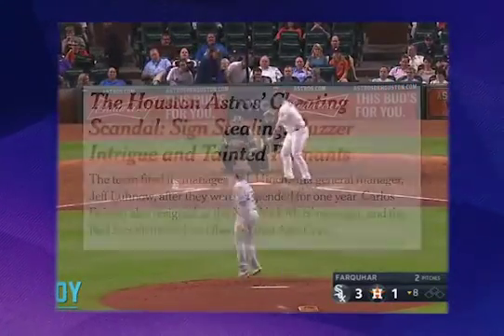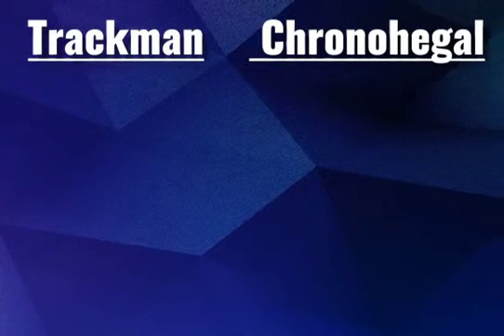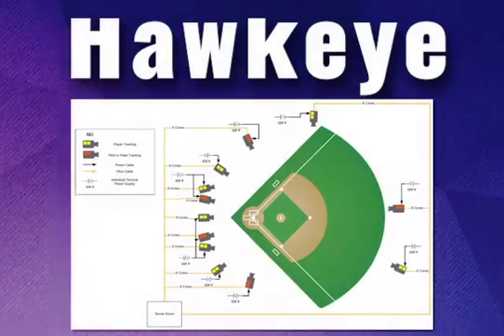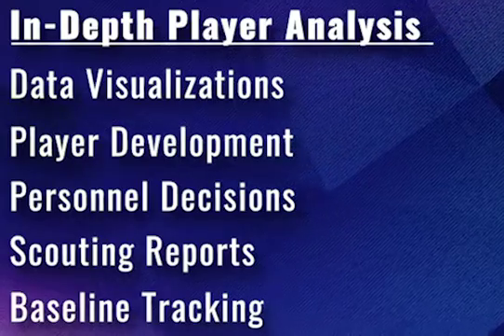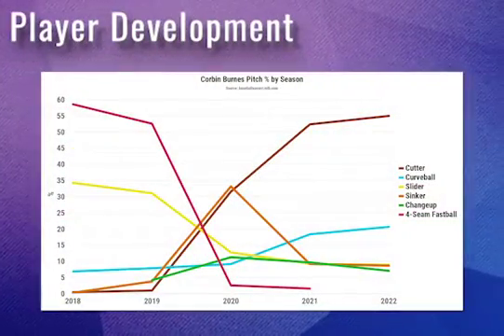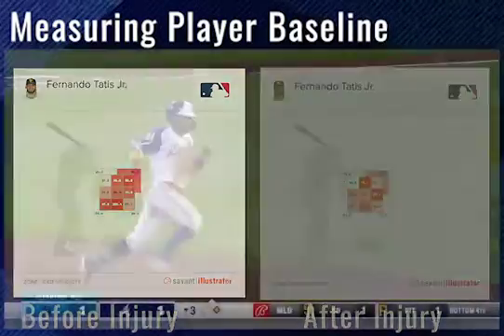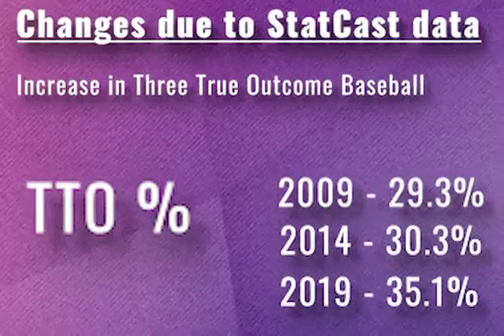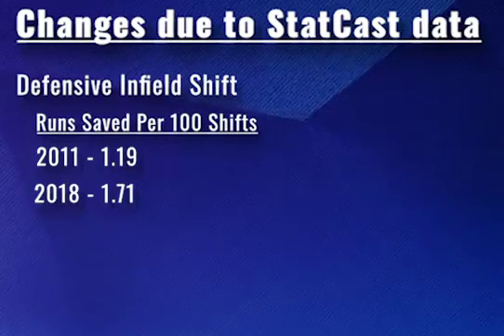StatCast is Changing Baseball!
Technology is changing the world we live in and sports are no exception. Over the past decade plus, there has been a measurable shift in how the game of baseball is played, much to do with the implementation of StatCast and the power of big data. Three true outcomes, defensive shifts, and more are thanks to this powerful tool.

What's the next big change you see happening to the sport?